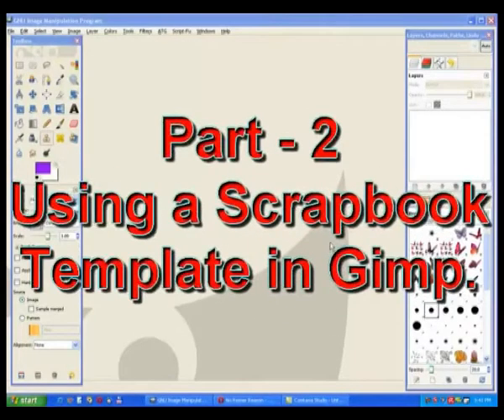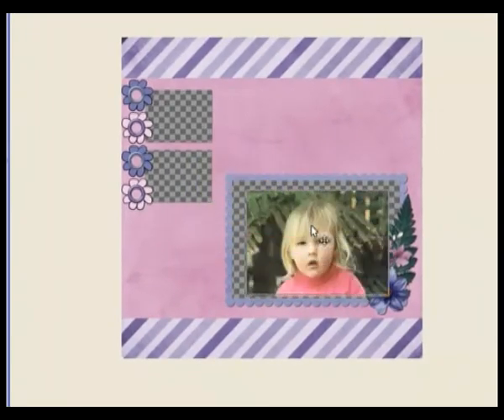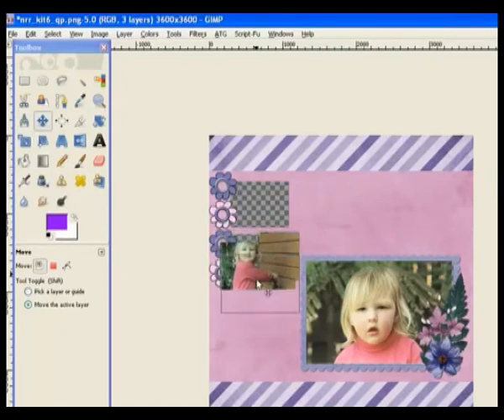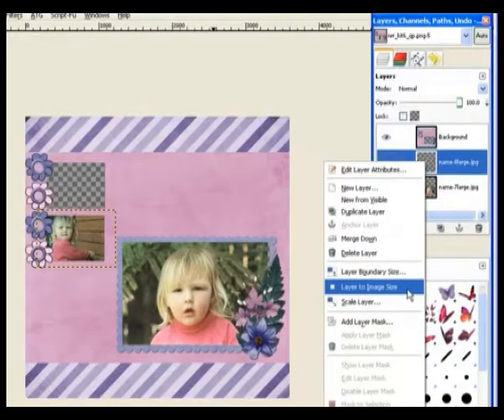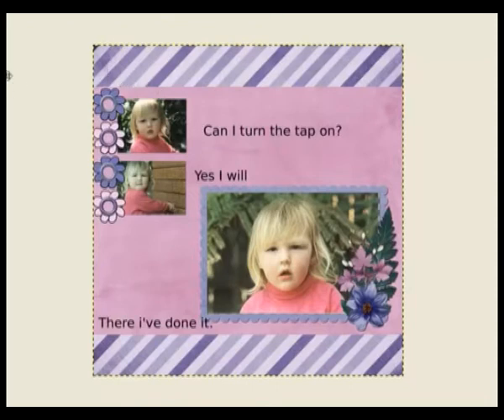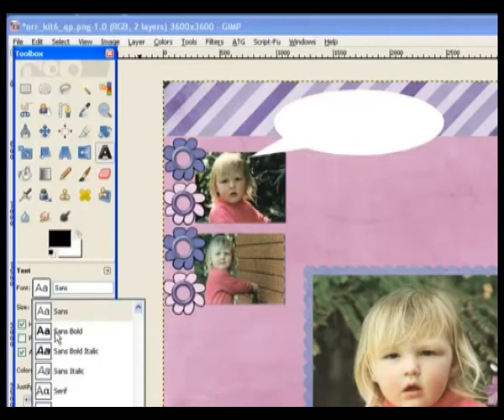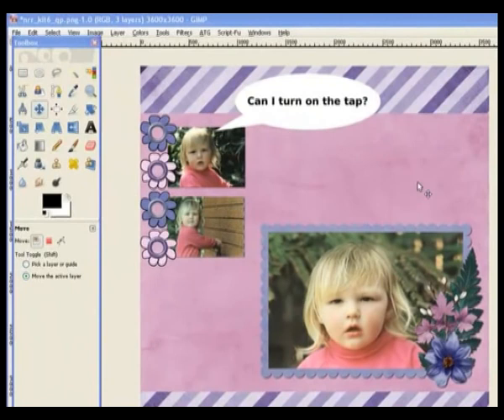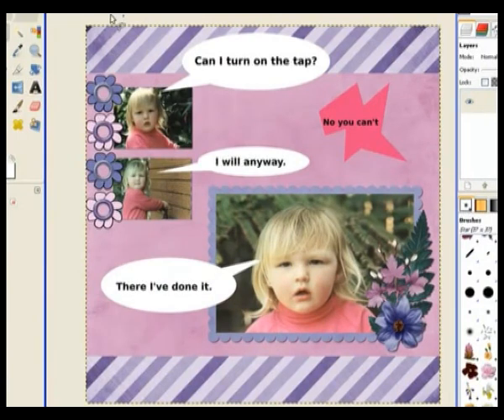Digital Scrapbook-Using a Template,Gimp Tutorial (2)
Second part on using Gimp as a Digital Scrapbook. This tutorial covers using templates.